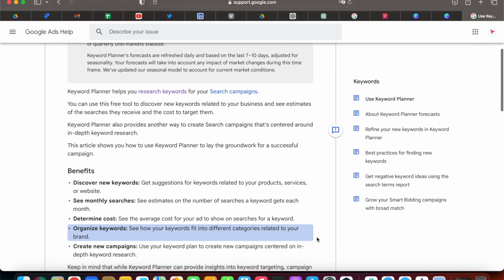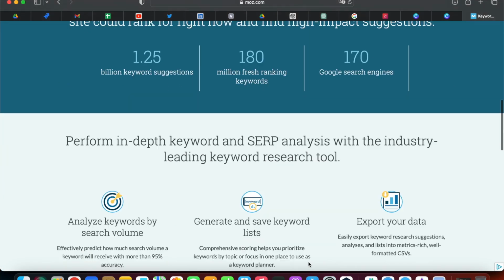Keyword Research: How to Find the Best Keywords for Your Website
If you're trying to stand out in the crowded digital landscape, knowing how to choose the right keywords for your website is essential.

00:00 Introduction.
00:51 1. Collect your keyword ideas.
01:25 2. Compose the semantic core.
02:11 3. Cleaning the semantic core.
02:35 4. The keyword clustering.

What you need to know and consider, especially if you want to find rankable keywords for a low DR site

If you have a new site or you have not done SEO before, you need to start by choosing exactly those keywords that have a low Keyword Difficulty. These are the exact keywords that your site can compete for on Google.

With keyword research services, you can see which keywords are ideal for you at the very beginning of building your SEO strategy. Your task is to find a keyword with Keyword Difficulty - "Easy" but at the same time with a high volume of requests.

Investing time and research into finding the best keywords for your website will pay off greatly.

Lastly, don’t forget about consistent analysis and tracking to ensure that you’re continuing to use top-performing keywords. Spending just a bit of time selecting and refining the right keywords could make all the difference for your website and garner greater success down the line.

Automatically warm up your email and domain --- Warmy helps you to increase deliverability Warmy raises your sender reputation by interacting with real people about any topic in any language and helps you to hit the inbox of your prospect.